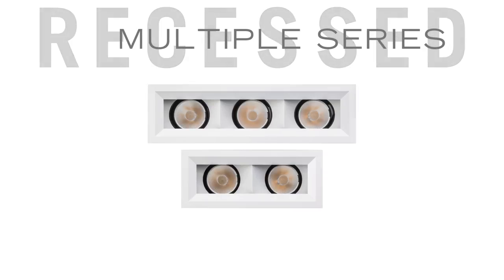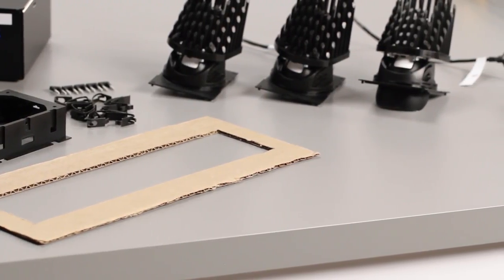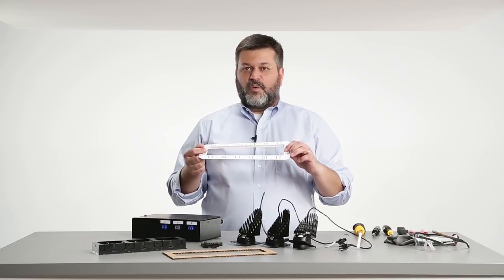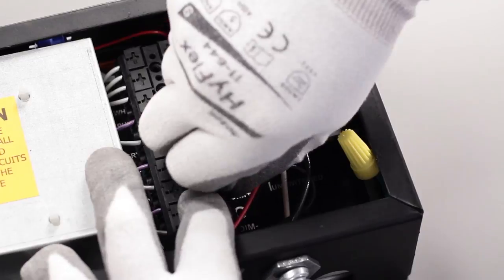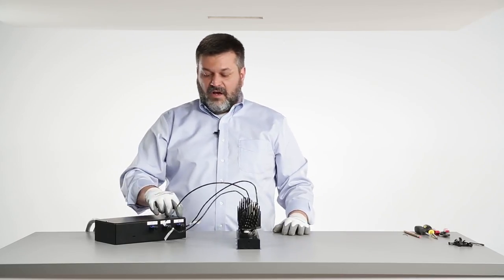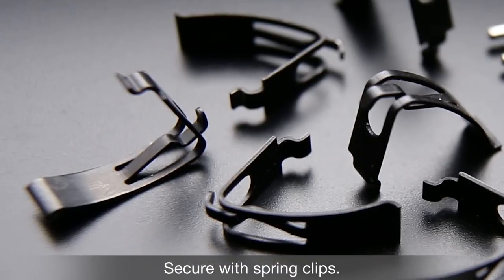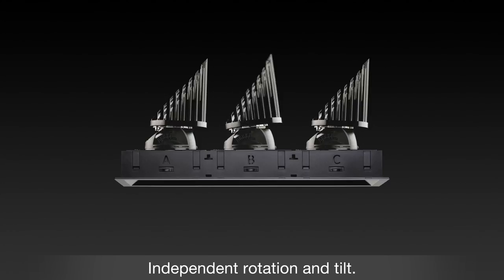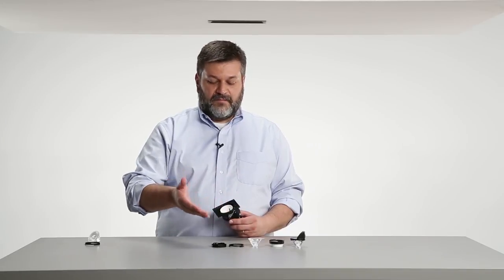Gotham® MYO™ Multifunctional Luminaire (Multiples) Installation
Installation instructions for the Gotham® MYO™ multifunctional luminaire family.  For more information on the Gotham® MYO™